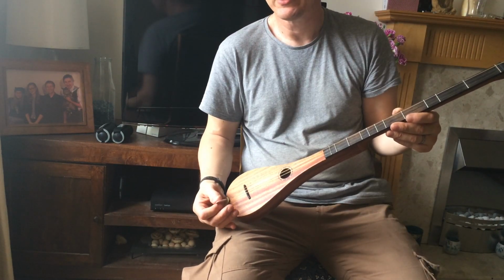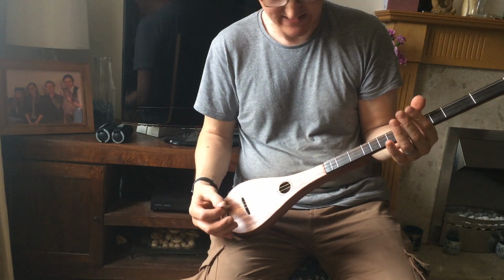Stick Dulcimer in Mahogany by Michael J King (SOLD)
(The standard models are normally only a short wait,   6-8 weeks from order)